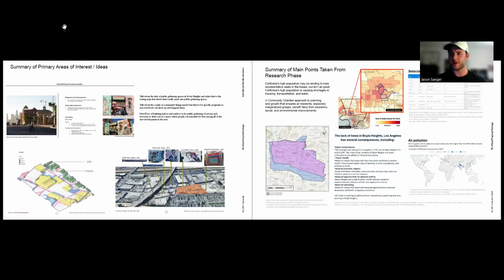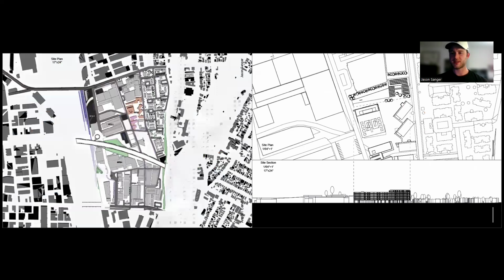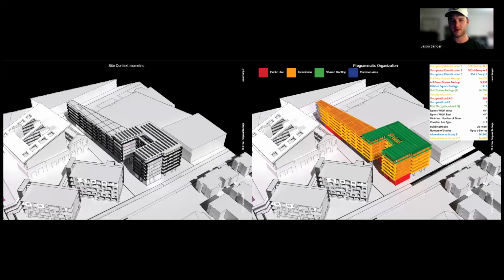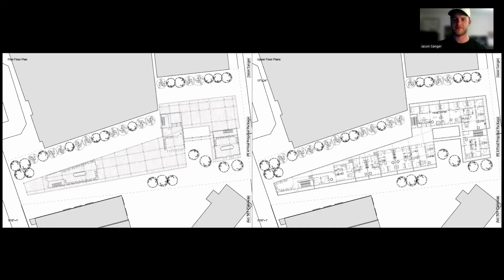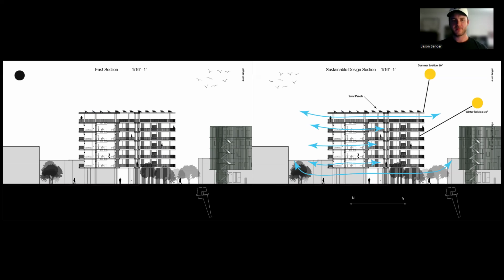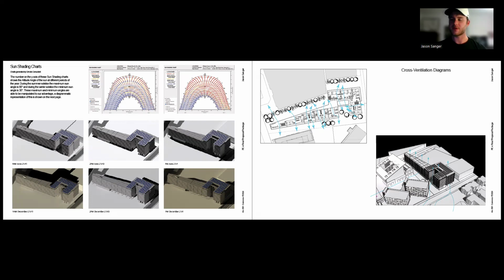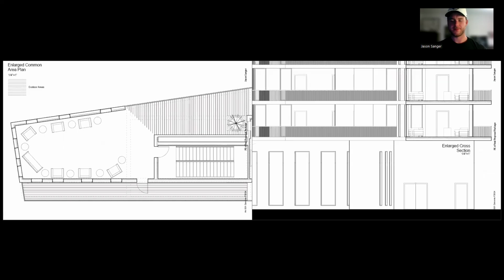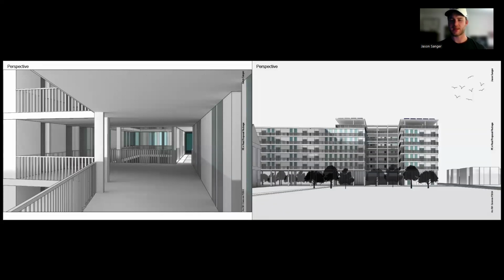PE 4 Final Proposal Package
I present my first graduate studio final :)